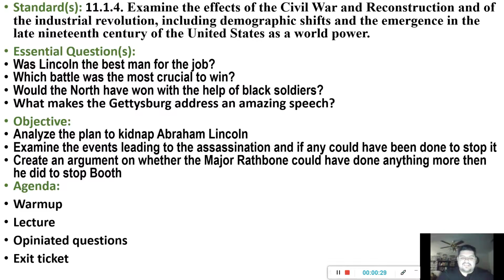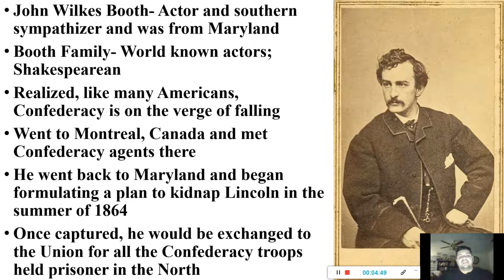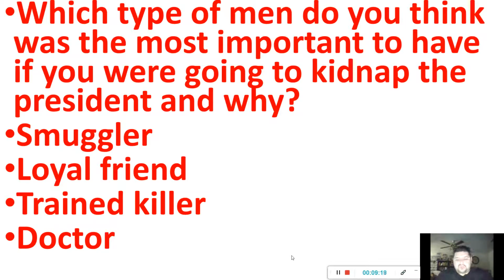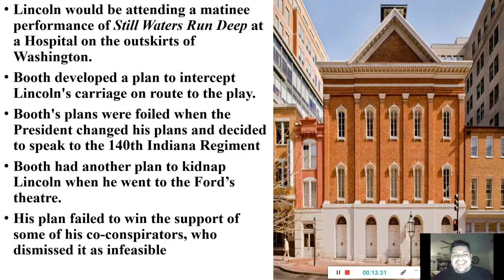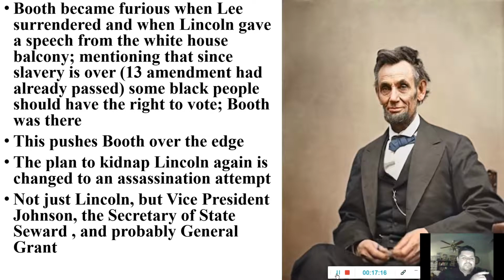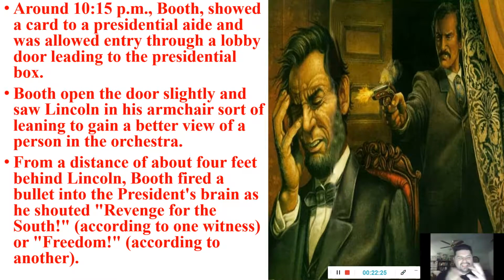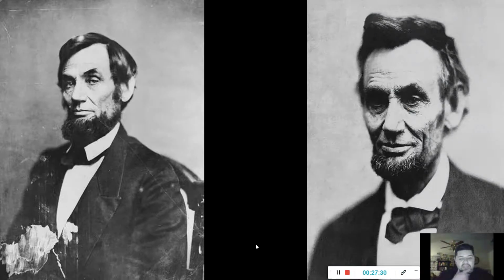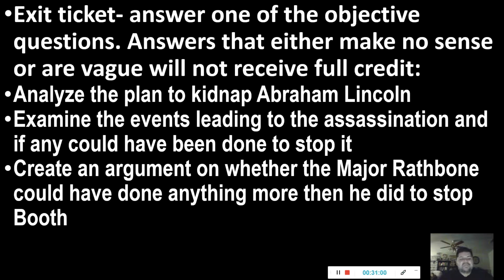U.S. History- Week 3 (Spring)- The Conspiracy and assassination of Abraham Lincoln